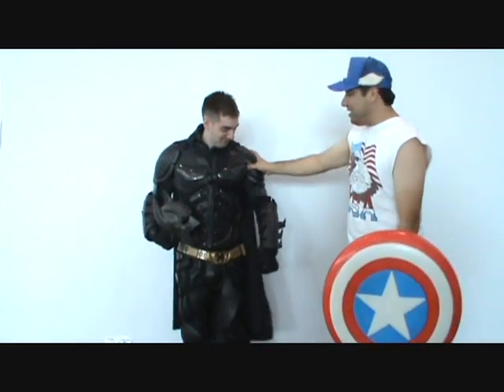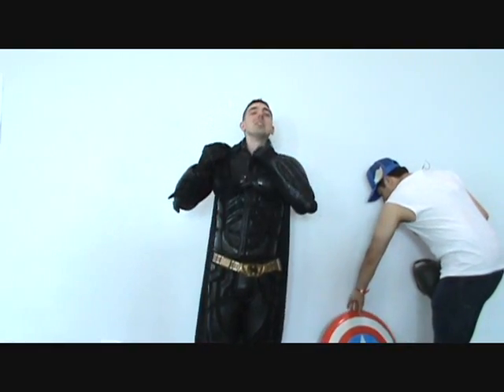Sean Long's Batman Costume Review at Big WOW in San Jose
My costume is a combination of gifts from my best friends.  Sean gave me the shield, Paolo gave me the shirt, Ari gave me the hat, and Isaiah aka IceKat thought of the name.  Before it would be "Retired Captain America" or "Redneck Captain America."